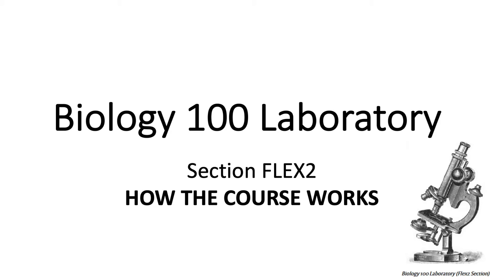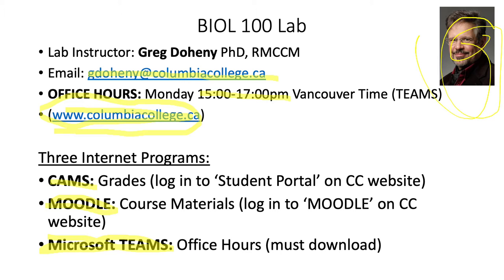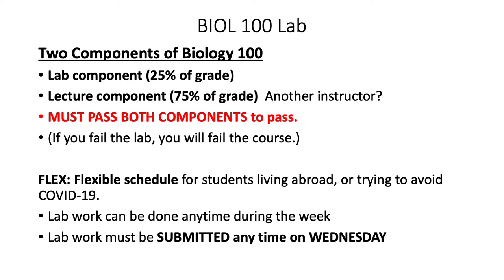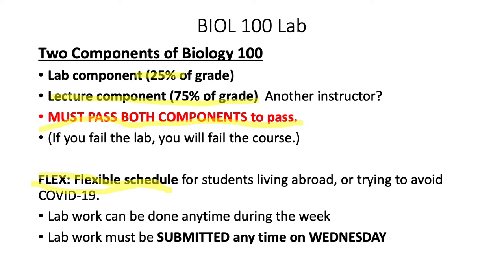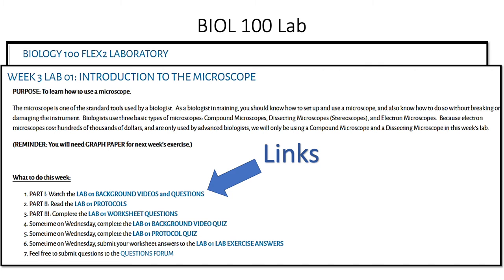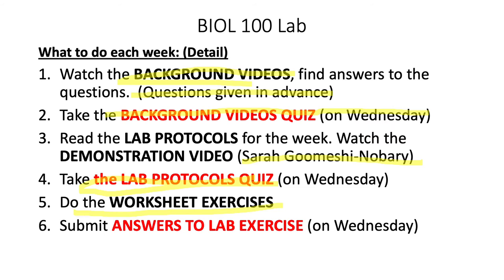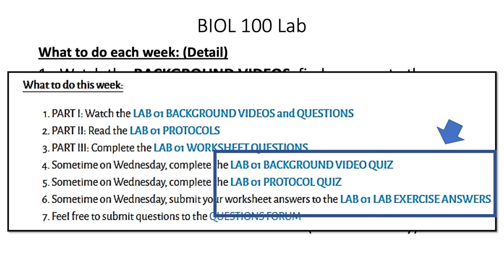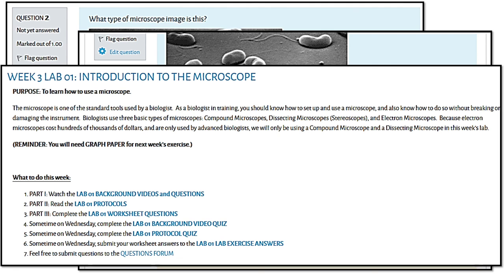BIOL 100Flex LAB HOW IT WORKS VIDEO